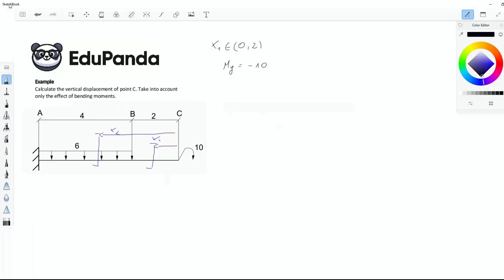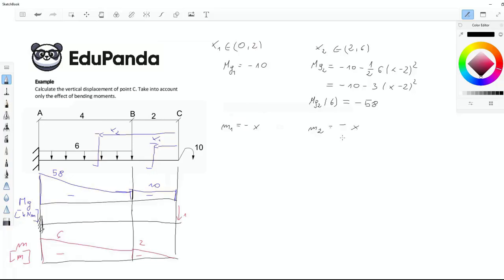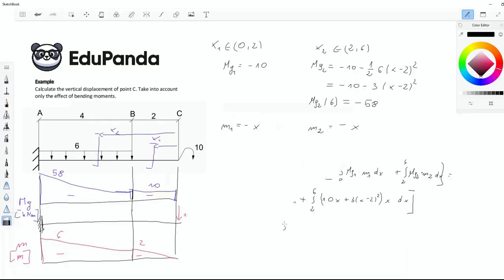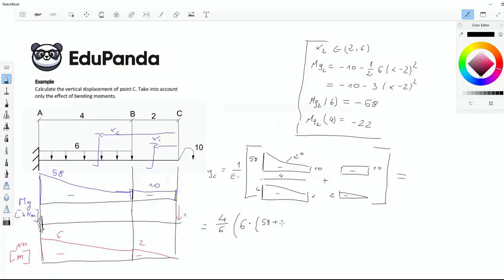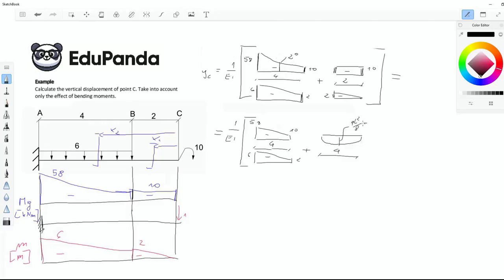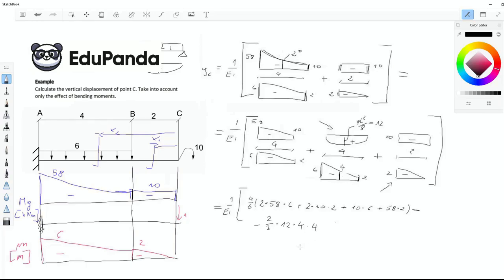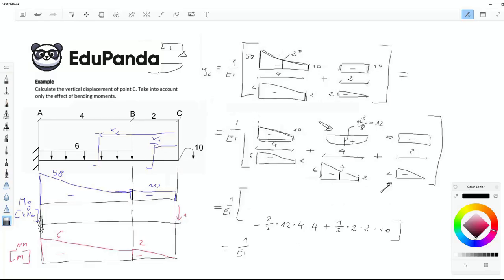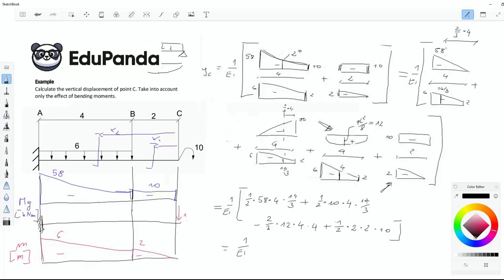Analytical Integration & Wereszczagin Method for Calculating Displacement in beam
In today's video, we calculate the vertical displacement of point C on a beam, taking into account only the influence of bending moments. We demonstrate how to solve the problem using several different integration techniques, starting with classical analytical integration of bending moment functions across variability intervals. Next, we transition to simpler and faster graphical integration methods, including the Wereszczagin method and simplified table formulas (L/6), showing how to break down trapezoids, triangles, and parabolas using superposition.

Timestamps:
00:00 - Introduction to the problem: calculating vertical displacement at point C using various integration methods
00:37 - Drawing the bending moment diagram without calculating support reactions at the fixed support
00:51 - Writing out bending moment functions for individual beam intervals
03:27 - Applying a unit force at point C and drawing the unit moment diagram on a clean system
04:21 - Method 1: Analytical integration of the displacement equation
06:14 - Method 2: Graphical integration using simplified L/6 table formulas
10:49 - Method 3: Graphical integration using figure superposition without writing internal force equations
16:11 - Method 4: Integrating directly from the definition by splitting trapezoids into triangles
20:03 - Summary, information on tutoring options, and additional resources

I encourage you to check the links on the screen and in the description to access our website, featuring a free database of over 1200 solved problems in mechanics, structural mechanics, and strength of materials.